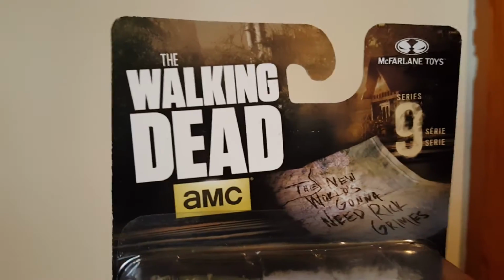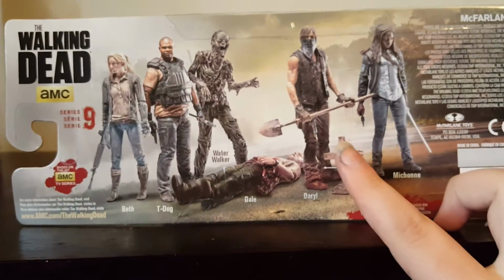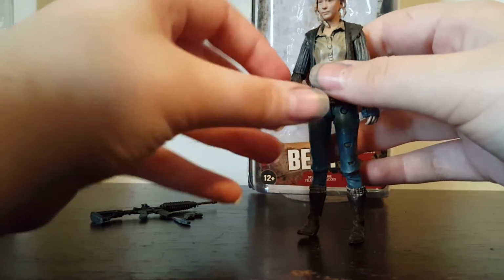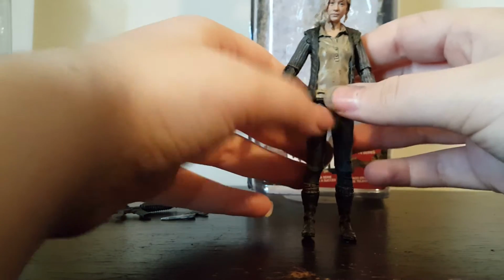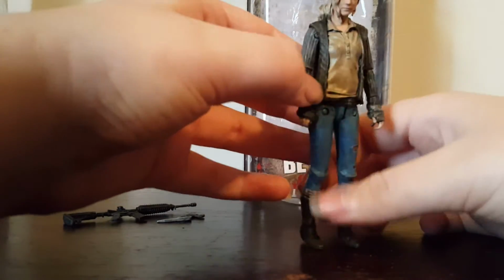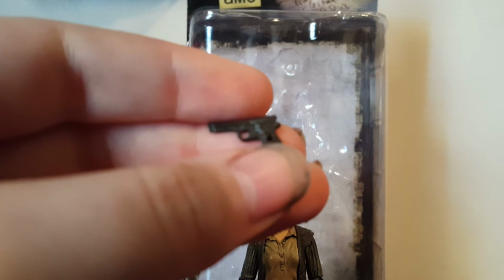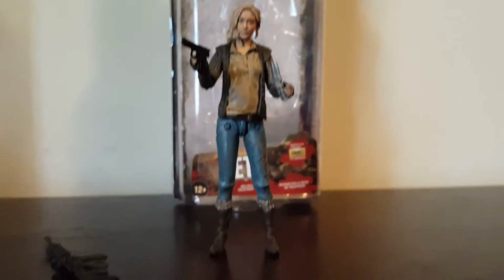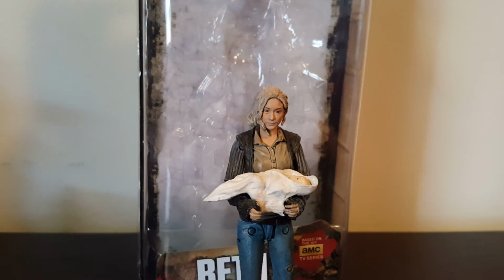The Walking Dead Series 9 Beth Greene Figure Review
This is my review on the Beth figure, I totally forgot to mention that I was playing music so you can hear Beth singing. I hope it wasn't to loud.